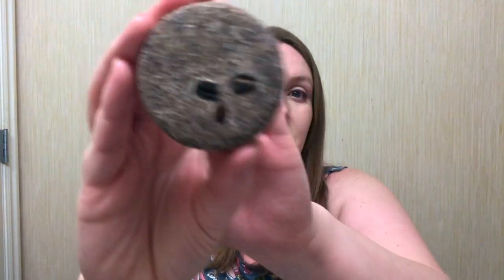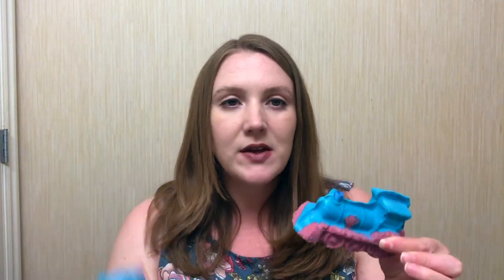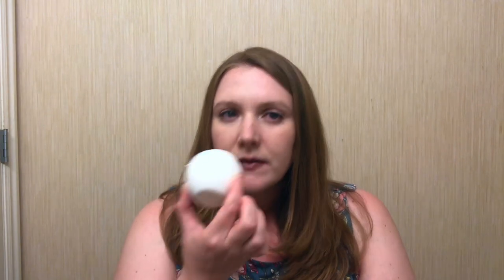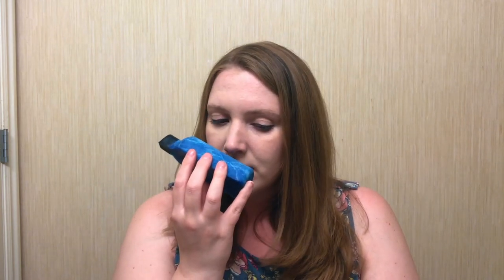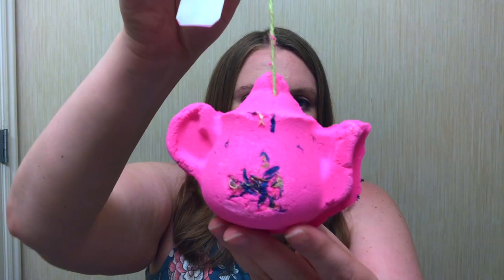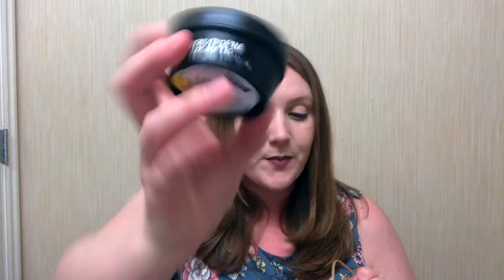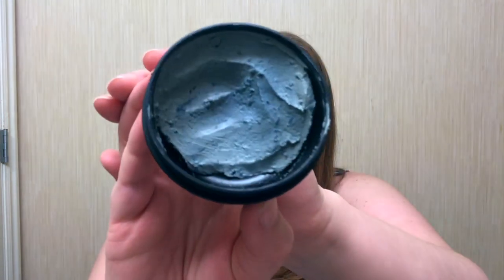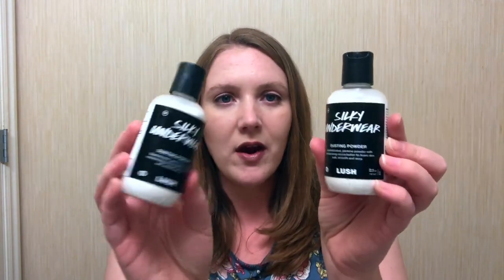LUSH FATHER'S DAY HAUL 2019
Hello Friends!  So, which holiday comes up in June?!  That’s right, Father’s Day!  Would it really be Father’s Day without a LUSH Haul?  NO!  ENJOY!

Write me!